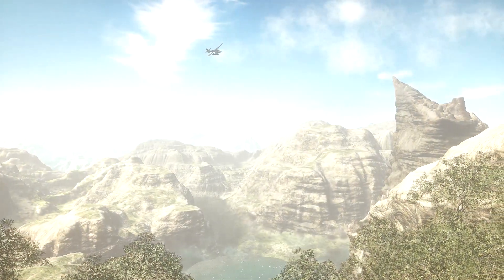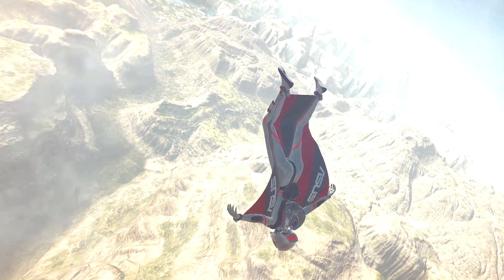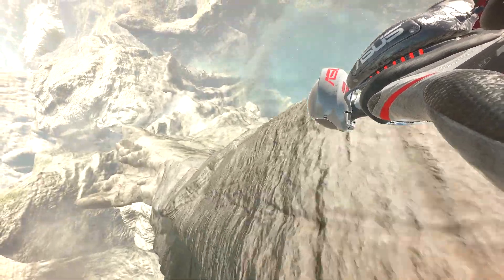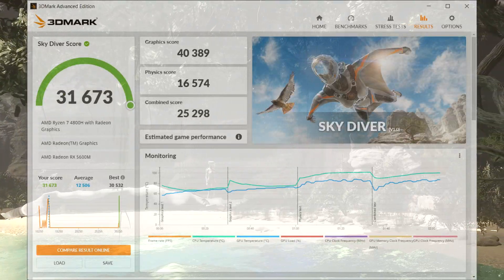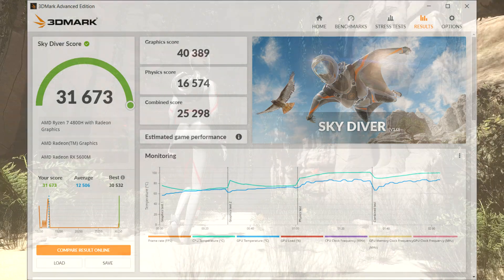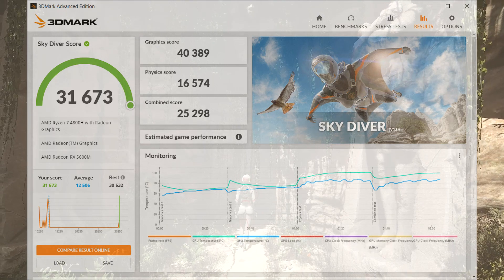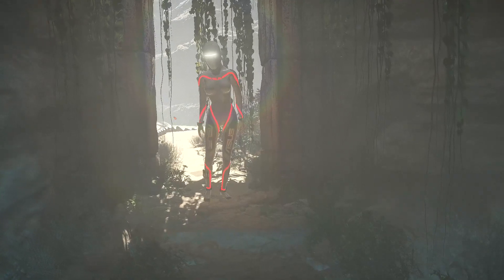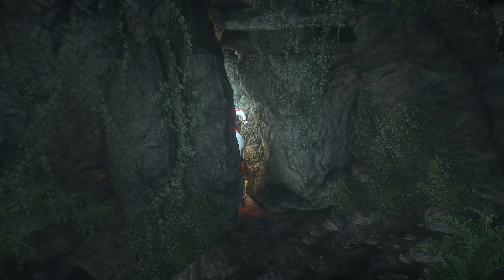SkyDiver 3DMark Benchmark run on a Ryzen 7 4800H CPU and Radeon RX 5600M dGPU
The 3DMark SkyDiver test has been officially discontinued but I think it's one of their best looking tests so I am running it anyway and comparing my system to a couple others included systems with the RTX 2060 and GTX 1050 cards.  This system scored nearly 32K on the SkyDiver test while the RTX 2060 scored 31K and the GTX 1050 with 15K.  Frame rates varied from 100-160 FPS.